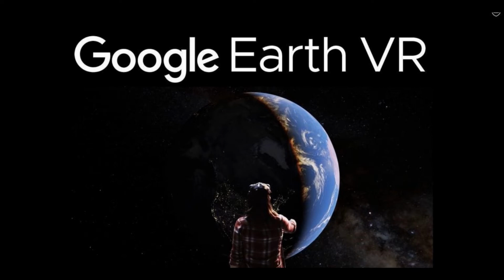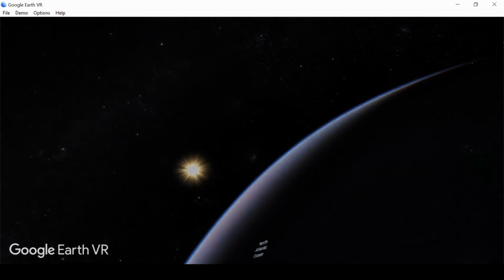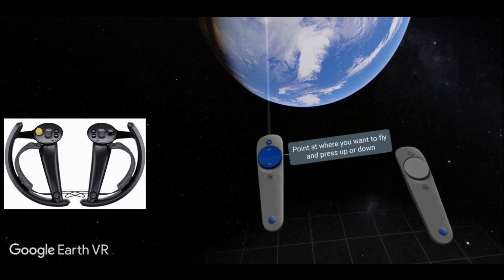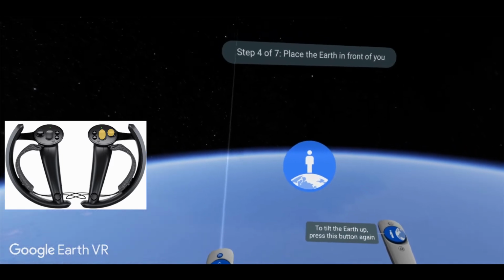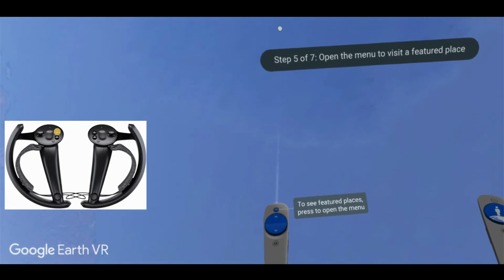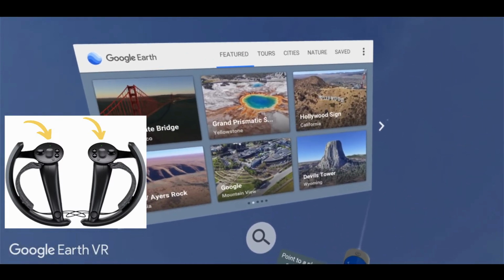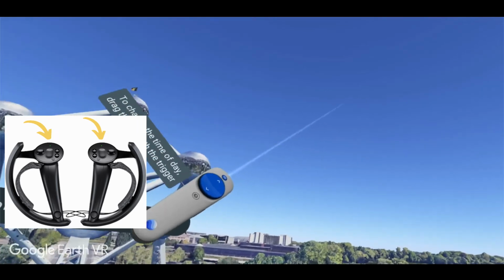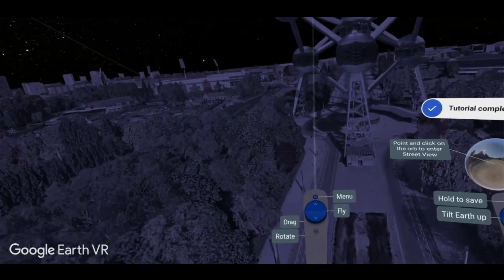Google Earth VR Tutorial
Welcome to Google Earth VR! In this tutorial we go over all the basic controls needed to navigate within Google Earth.